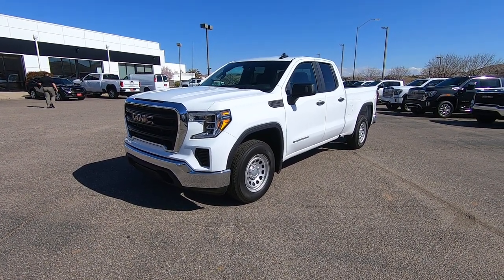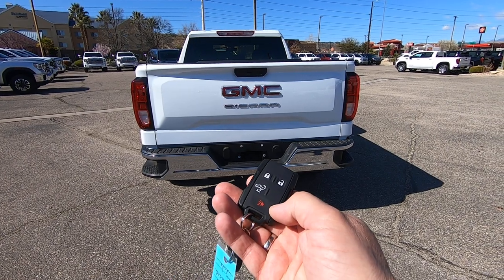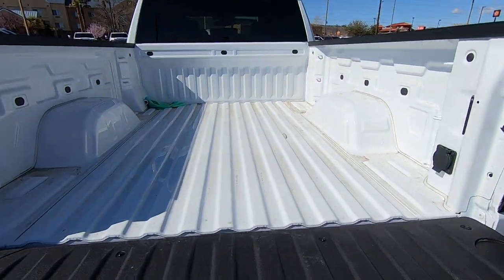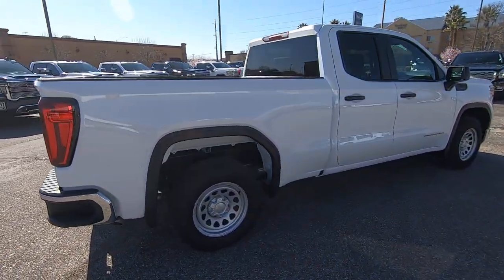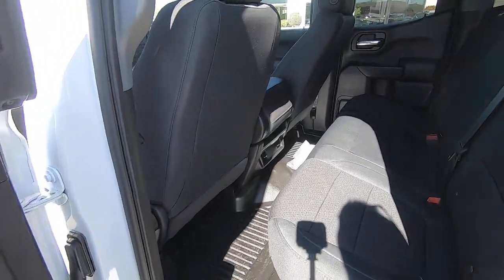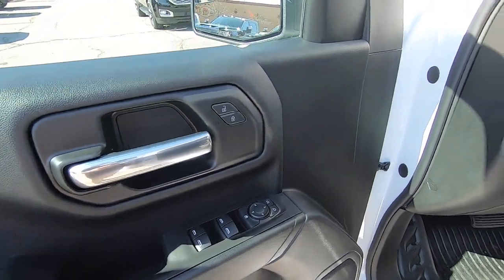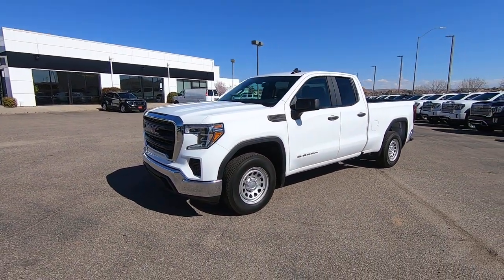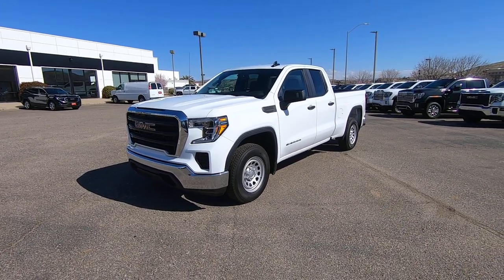NEW 2020 GMC SIERRA 1500Double Cab Standard Box 2-Wheel Drive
2020 GMC Sierra 1500 Base Summit White RWD EcoTec3 5.3L V8 6-Speed Automatic

To See Our Specials!! Call us Directly

Dealer Discount of $1,484 off MSRP

**A BETTER BUYING EXPERIENCE BACKED BY TRUST AND REPUTATION SINCE 1972 WE USE DAILY LIVE MARKET DATA TO ENSURE LOW PRICES EVERYDAY FOR EVERYONE**

***EXPERIENCE THE DIFFERENCE. HERE AT NEWBY BUICK GMC OUR CLIENT ADVISORS ARE NOT PAID BASED ON THE CAR YOU BUY OR THE PRICE YOU PAY!! THEY'RE PAID TO MAKE YOU HAPPY!!! **ALL PRICES REPRESENT $1,000 FINANCE INCENTIVE**